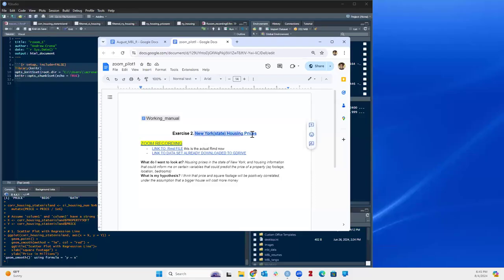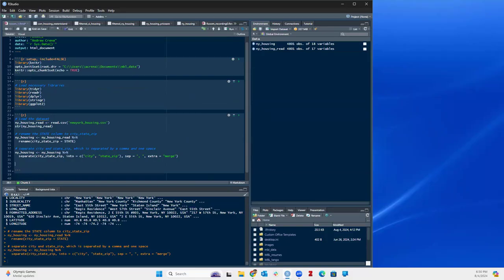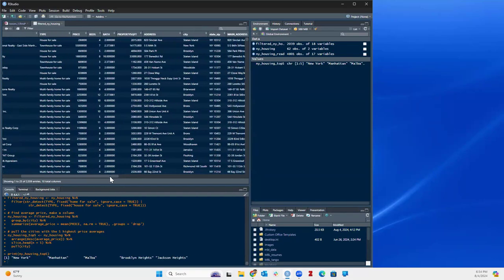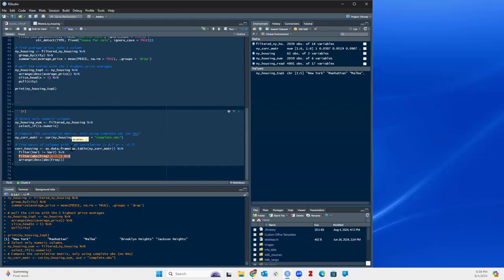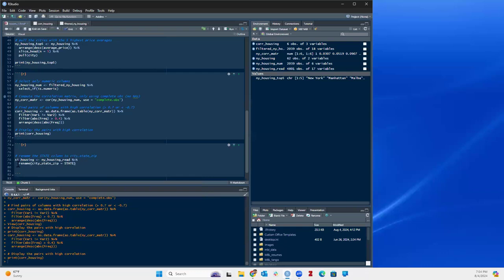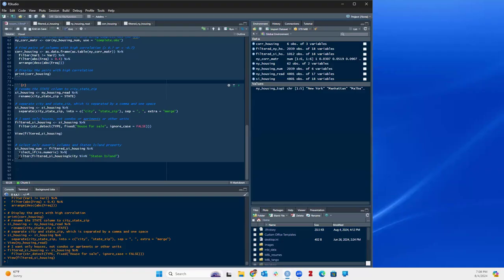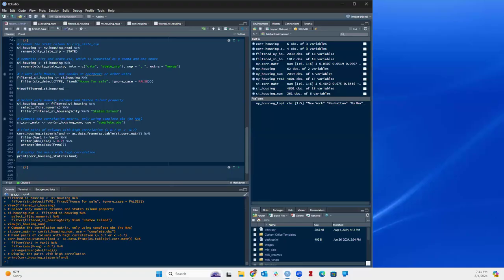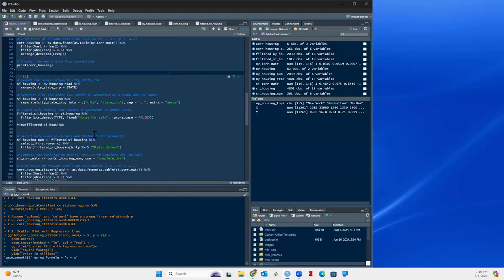Correlation Matrices Analysis, and Scatter Plot w Regression Line (.Rmd) summer 2024 reupload